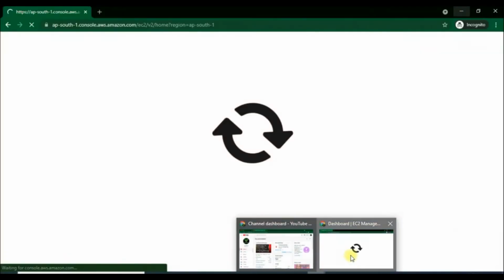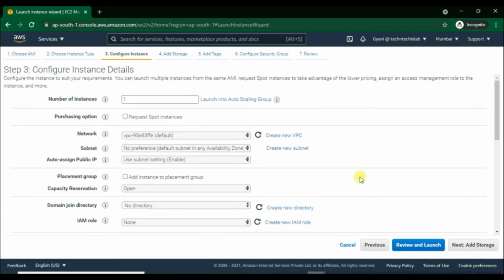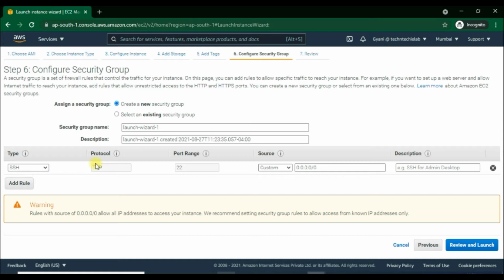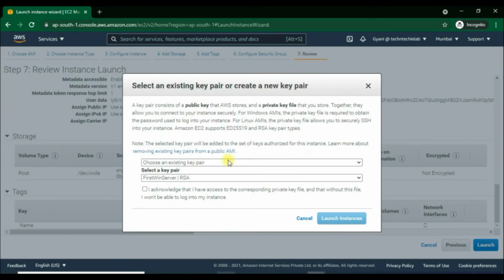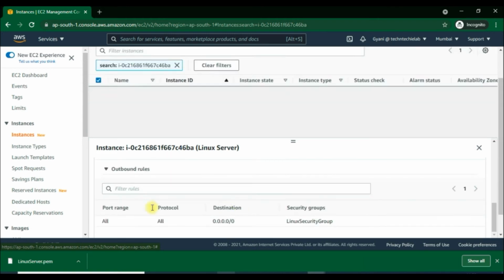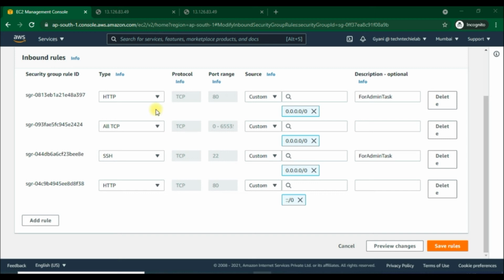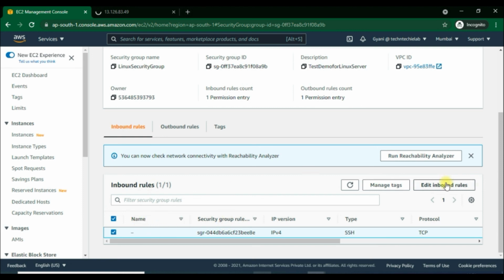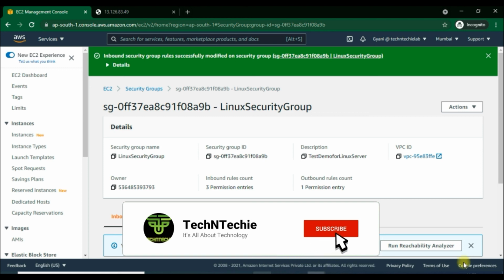AWS - How to Get started with Amazon EC2 Linux instance and Security Group | Step-by-Step Guide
Welcome Back!

Today we will learn the AWS - How to Get started with Amazon EC2 Linux instance and Security Group | Step-by-Step Guide

Here on this video you will learn how to launch, connect to, and use a Linux instance. An instance is a virtual server in the AWS Cloud.

When you launch your instance, you secure it by specifying a key pair and security group. When you connect to your instance, you must specify the private key of the key pair that you specified when launching your instance.

Please go through this link to follow the steps and procedure

Here I have added the inbound rules to connect this instance from the internet, which port should be opened, that all you will see here on this tutorial. What should we do if we are not getting access into the instance, if not responding or taking lot of times to connect or the connection timed out.

Please watch this video till the end to get this better understand.

Please ring that bell to get the latest video notification and see you on my next video.